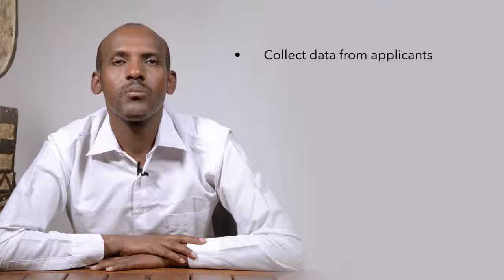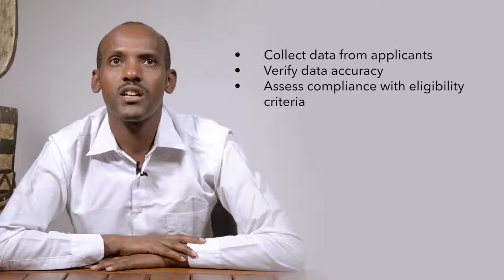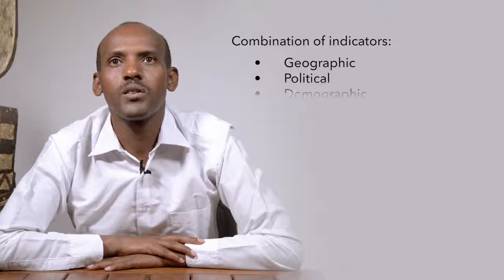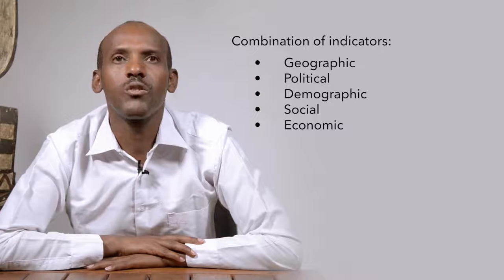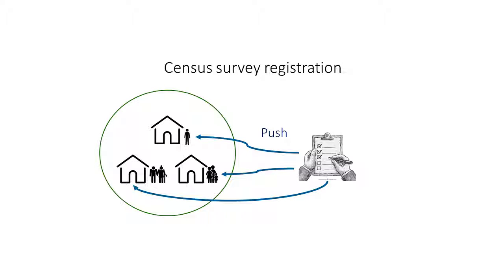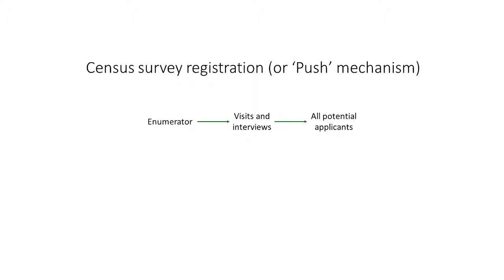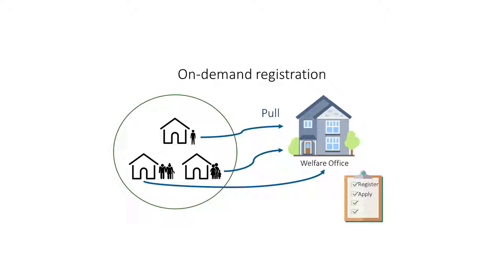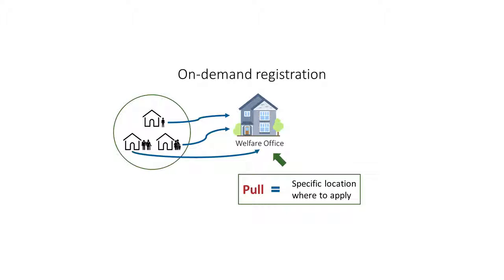5. Transform - Selection & Identification Module